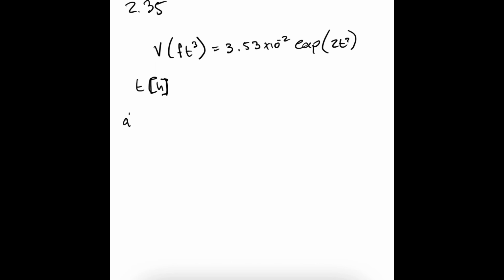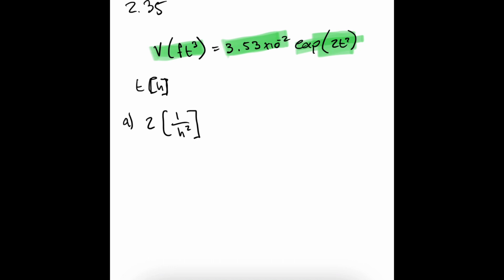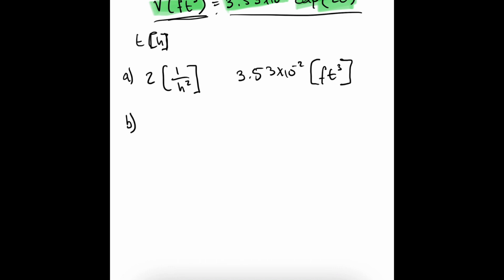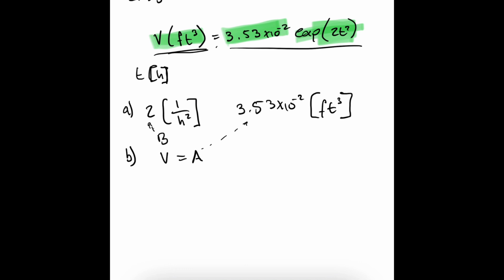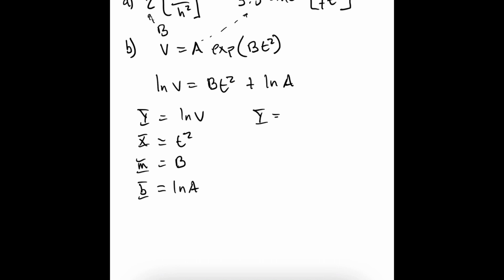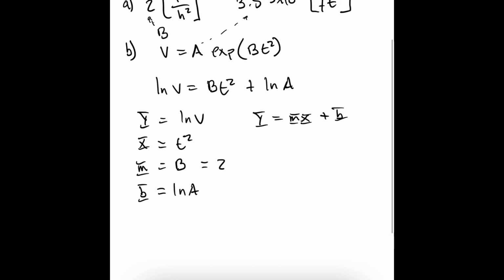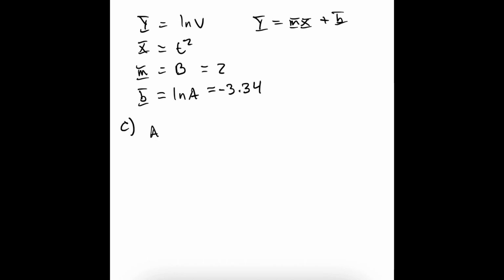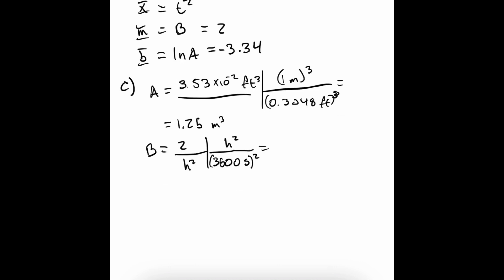TEP - Elementary Principles of Chemical Processes Third Edition - Problem 2.35 - Episode [035]